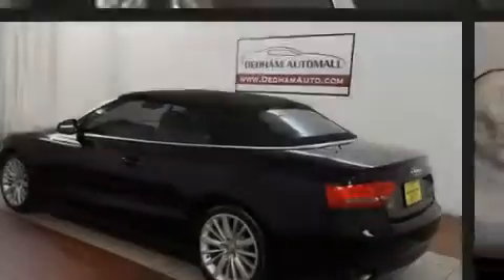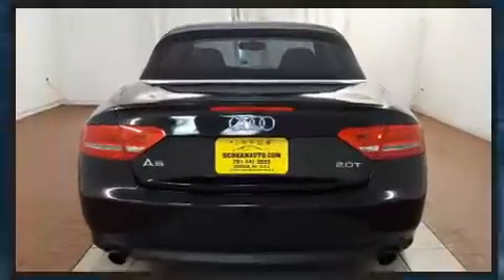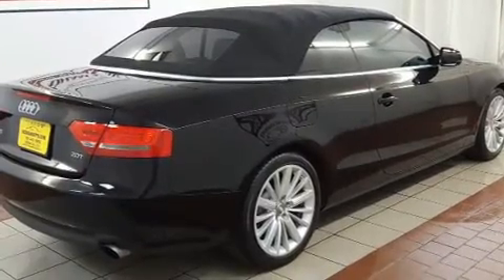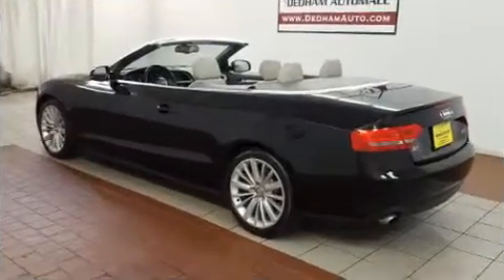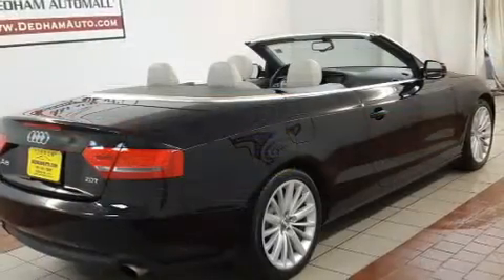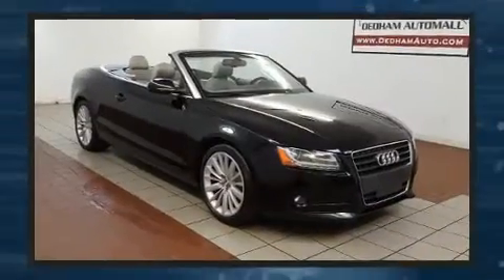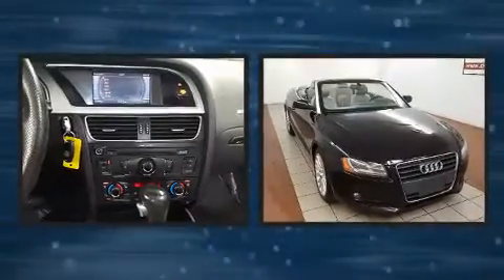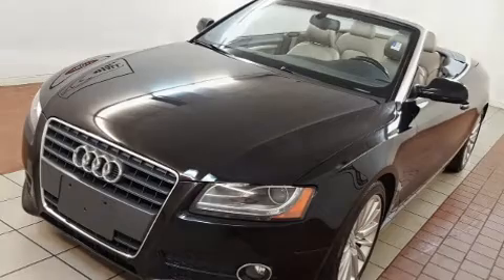2010 Audi A5 2.0T Premium (CVT) in Dedham, MA 02026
Introducing the 2010 Audi A5. This 2 door, 4 passenger convertible still has fewer than 60,000 miles! Under the hood you'll find a 4 cylinder engine with more than 200 horsepower, providing a spirited, yet composed ride and drive. Turbocharger technology provides forced air induction, enhancing performance while preserving fuel economy. Audi prioritized practicality, efficiency, and style by including: front and rear reading lights, variably intermittent wipers, an outside temperature display, power front seats, tilt and telescoping steering wheel, a power convertible roof, and leather upholstery. Audi also prioritized safety and security by including: knee airbags, front side impact airbags, traction control, brake assist, anti-whiplash front head restraints, a security system, and 4 wheel disc brakes with ABS. Various mechanical systems are monitored by electronic stability control, keeping you on your intended path. A Carfax history report provides you peace of mind by detailing information related to past owners and service records. Our aim is to provide our customers with the best prices and service at all times. Please don't hesitate to give us a call.